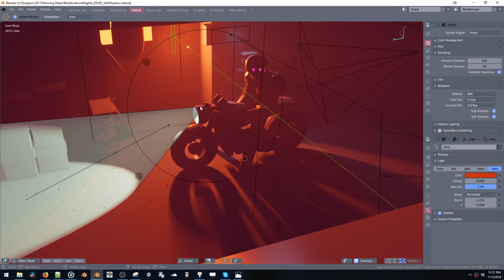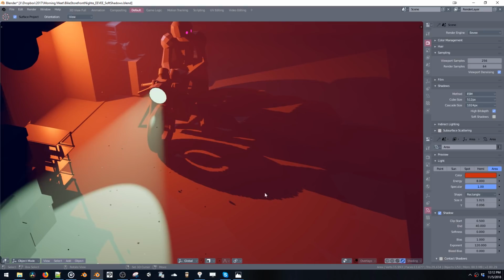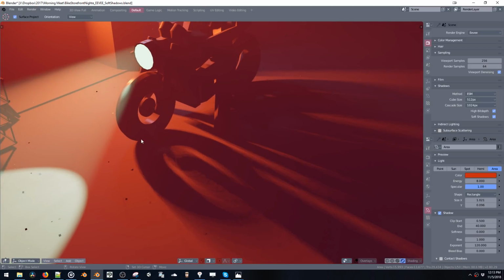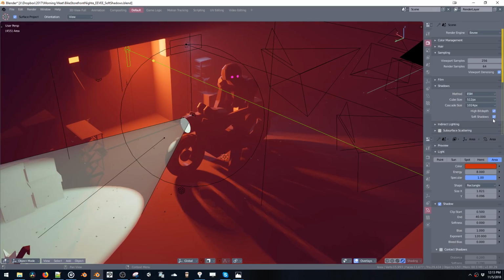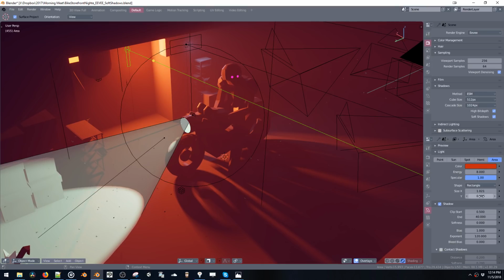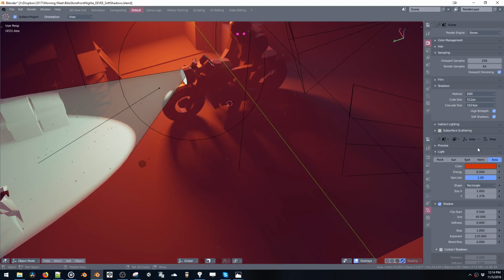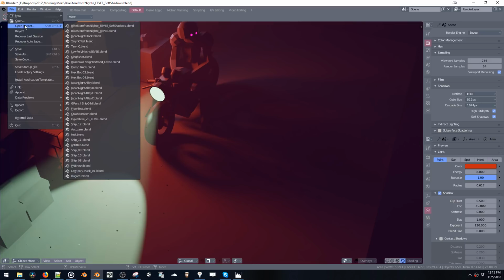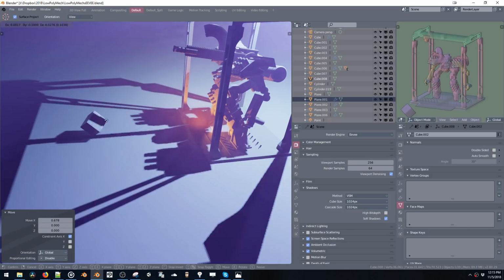Blender 2.8 Soft Shadows in EEVEE | Quick Tips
We now have the ability to create beautiful soft shadows in near realtime in Blender 2.8's EEVEE viewport.  Let's take a look.